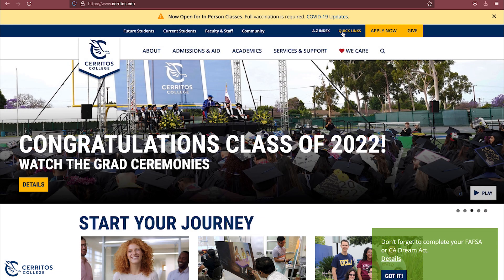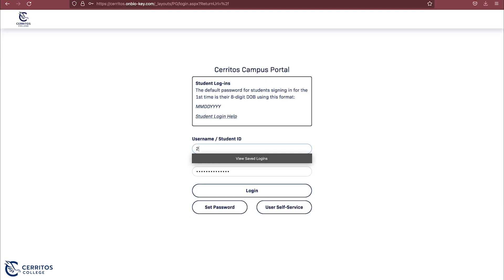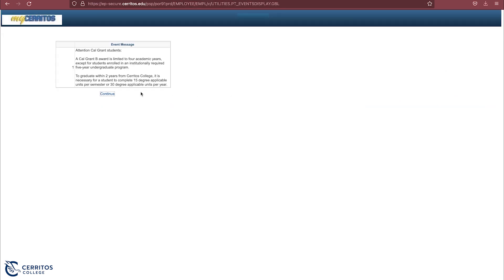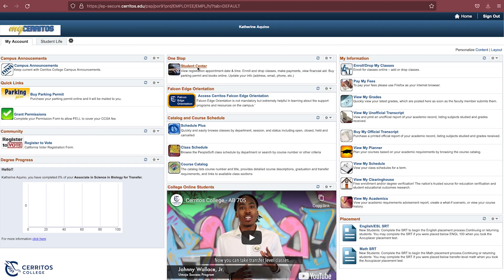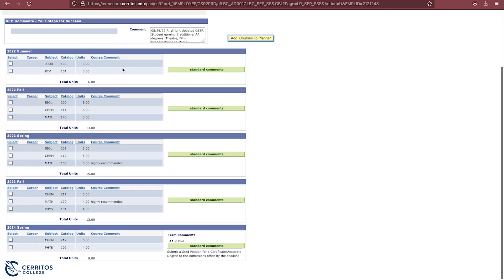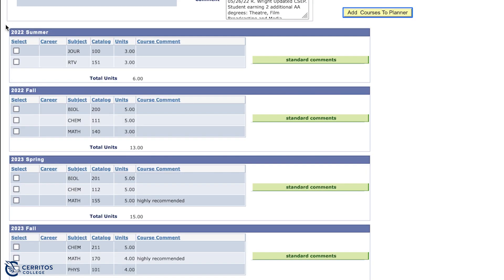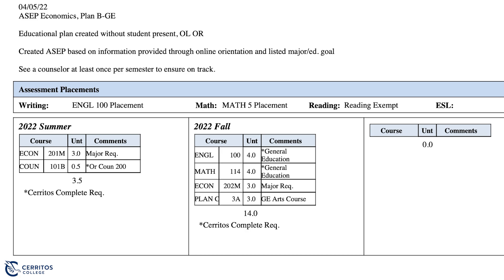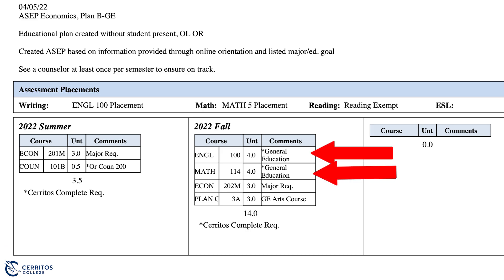How to View your Ed Plan (Cerritos College)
Step by step tutorial to help you find your Ed Plan